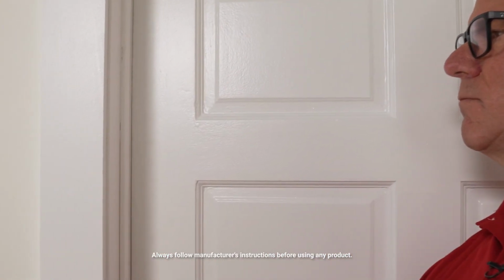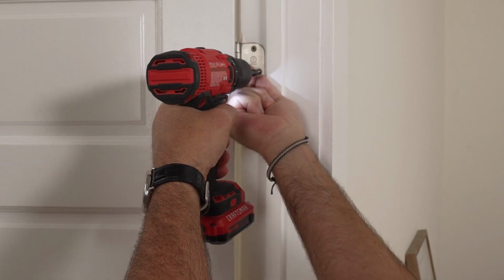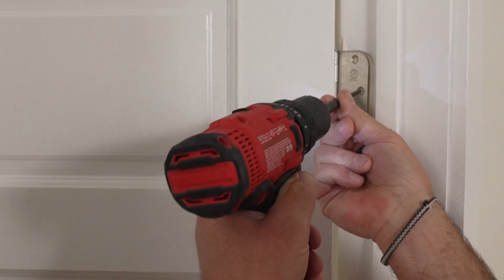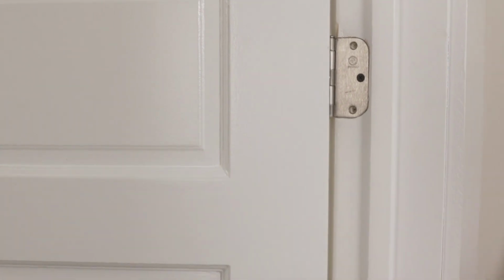How To Fix A Saggy Door - Ace Hardware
Watch as Lou Manfredini, Ace's Home Expert, shows you how to fix a saggy door.